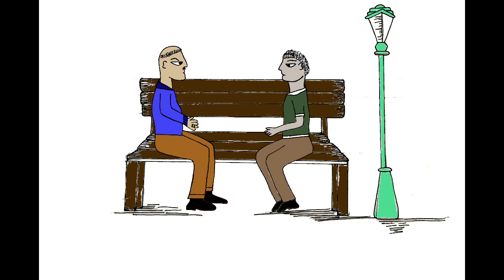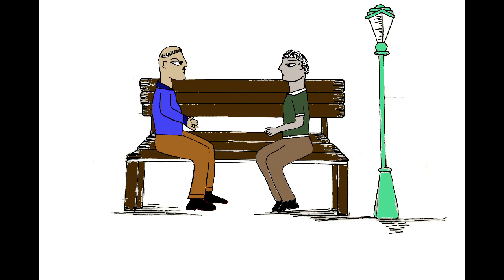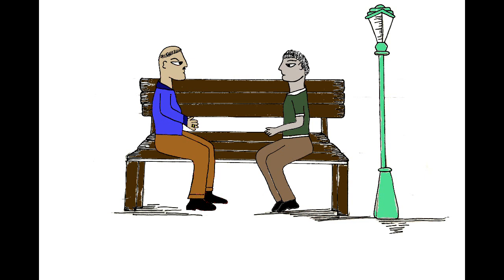Erwin Chargaff - Amphisbaena (1963) - Cartoon drawings with audio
I made this video during lockdown. My wee sister Antonia drew all the illustrations and I am very grateful to her!

More about the context for my interest in Chargaff can be found

p.s. Sorry for my French and Latin - my pronunciation is clearly dire.